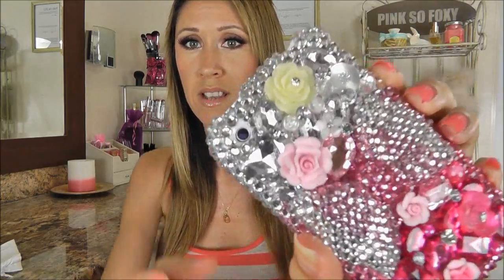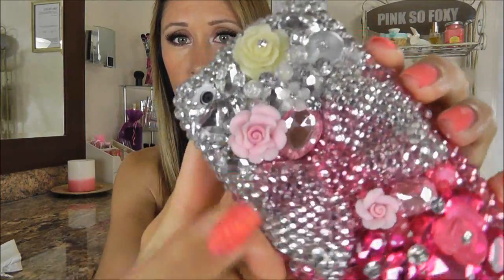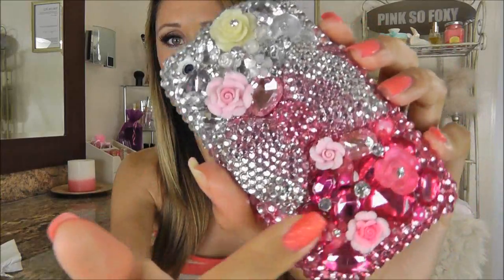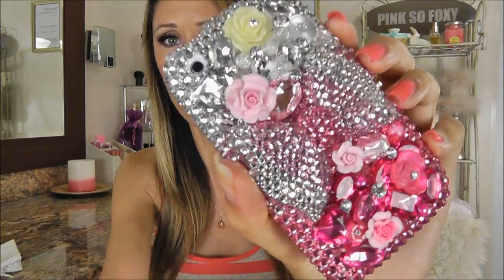Lux Addiction Bling Phone Case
***OPEN ME***
As you guys know it's not often I do reviews for companies... but when I find something that really catches my eye I'm happy to check it out and share my thoughts with you. I should WARN you! I'm like a bird when it comes to sparkles! I'm attracted to everything sparkly!

I've been testing out a Lux Addiction iPhone case, this is style #366 from their 3D Crystallized Collection. The cases are handmade and take approximately 2-3 weeks to complete. I'm really hard on my phone, so I wasn't sure how well a super chunky blinged phone case would hold up but after some vigorous testing, here are my thoughts.